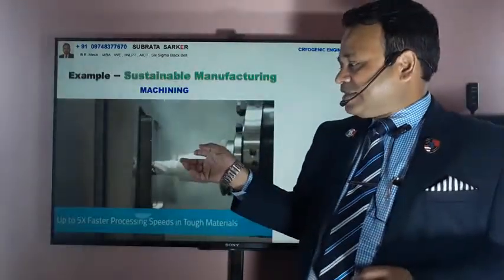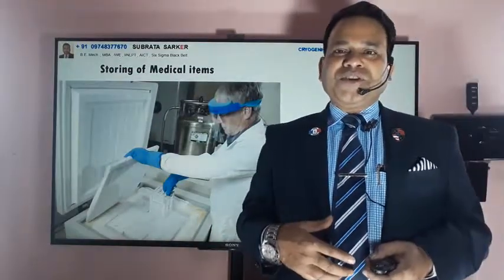CRYOGENIC MACHINING BY SUBRATA SARKER